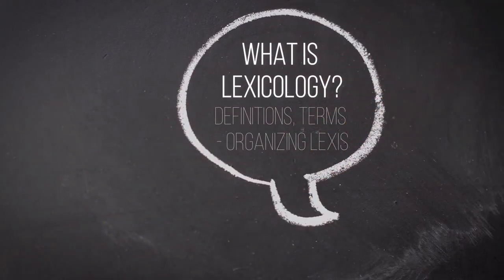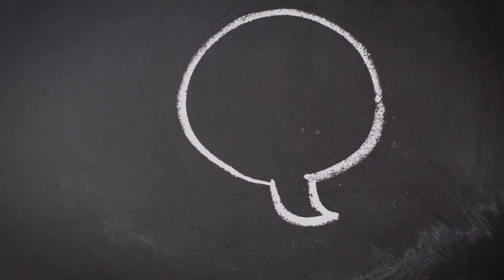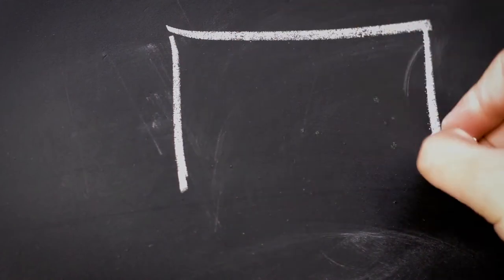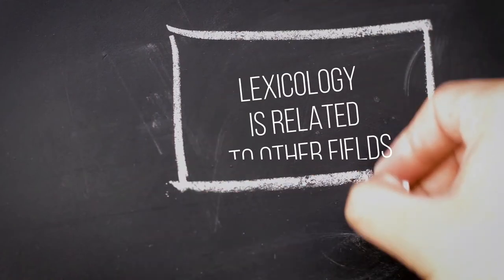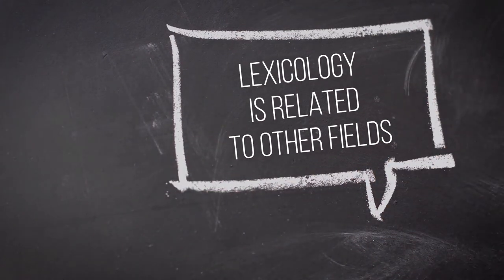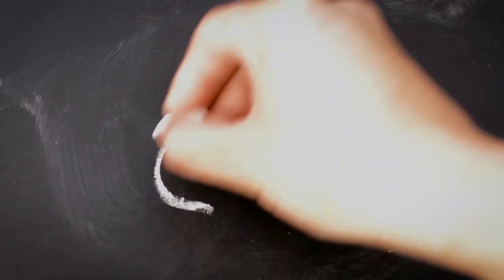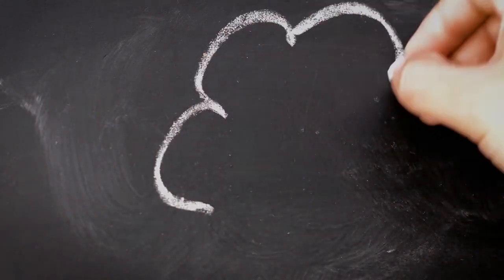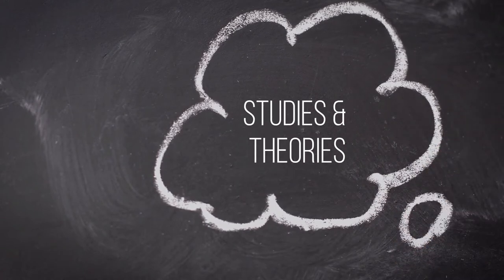• Lexicology - Introduction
Lexicology is the part of linguistics that studies words. This may include their nature and function as symbols,[1] their meaning, the relationship of their meaning to epistemology in general, and the rules of their composition from smaller elements (morphemes such as the English -ed marker for past or un- for negation; and phonemes as basic sound units). Lexicology also involves relations between words, which may involve semantics (for example, love vs. affection), derivation (for example, fathom vs. unfathomably), use and sociolinguistic distinctions (for example, flesh vs. meat), and any other issues involved in analyzing the whole lexicon of a language.

The term first appeared in the 1970s, though there were lexicologists in essence before the term was coined. Computational lexicology is a related field (in the same way that computational linguistics is related to linguistics) that deals with the computational study of dictionaries and their contents.

An allied science to lexicology is lexicography, which also studies words, but primarily in relation with dictionaries – it is concerned with the inclusion of words in dictionaries and from that perspective with the whole lexicon. Sometimes lexicography is considered to be a part or a branch of lexicology, but properly speaking, only lexicologists who actually write dictionaries are lexicographers. Some consider this a distinction of theory vs. practice.